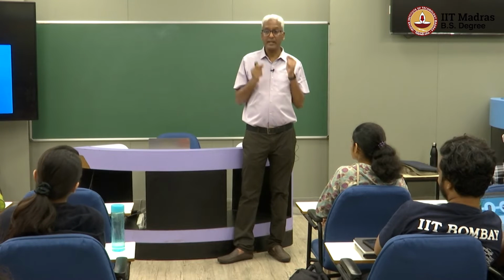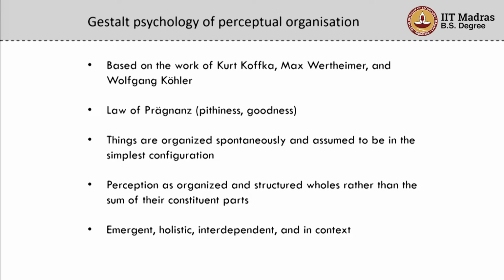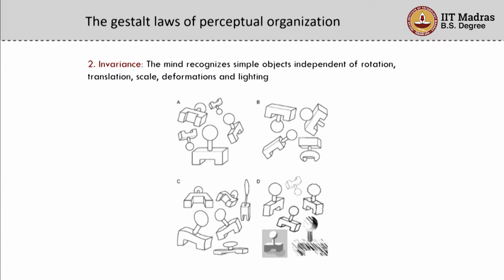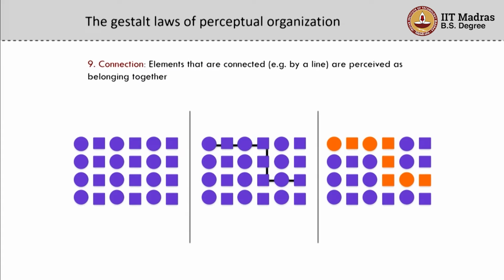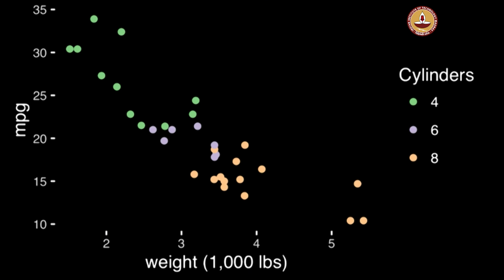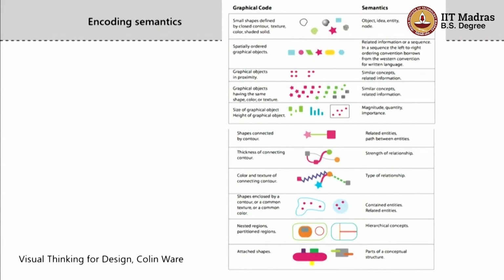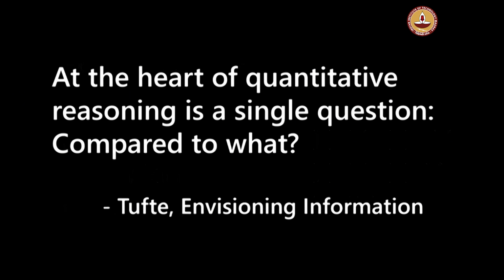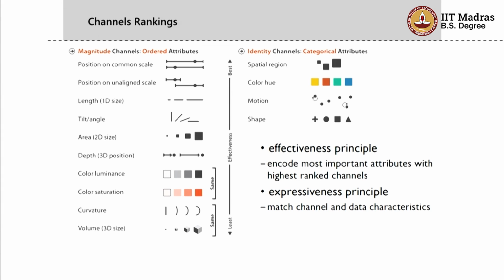W5_L3: Visualization design part - 3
Welcome to Week 5 Lecture 3 of the course "Data Visualization Design" by Prof. Venkat.

 Video Overview
 This video introduces the concept of Just Noticeable Difference (JND) and explains how human perception affects data interpretation in visualization. The professor demonstrates how subtle perceptual variations—such as differences in weight, fuel efficiency, or other measurable quantities—can be effectively highlighted using thoughtful design choices like grid lines, opacity adjustments, and shape selection. The lecture further explores Gestalt principles such as proximity, similarity, and closure, illustrating how the human mind naturally organizes incomplete visual information into coherent patterns. The discussion also acknowledges the practical challenges faced by data journalists, where constraints like tight deadlines and standardized tools can limit design creativity and innovation in visualization.